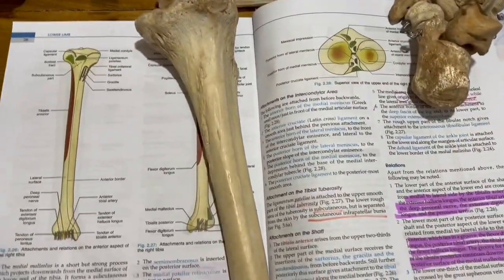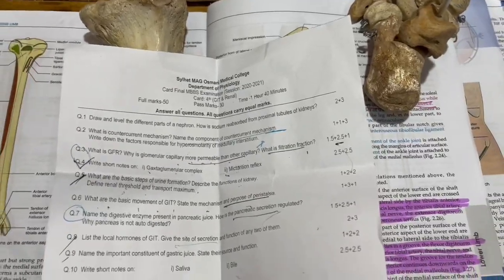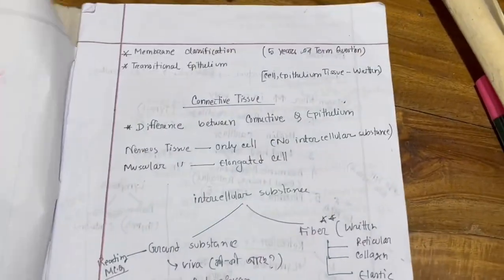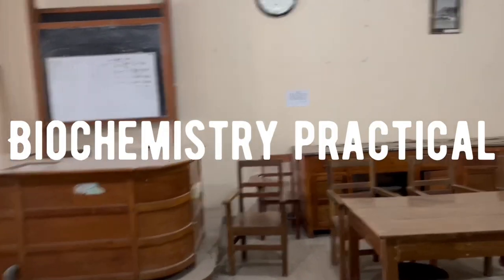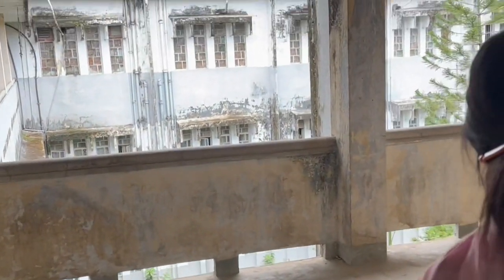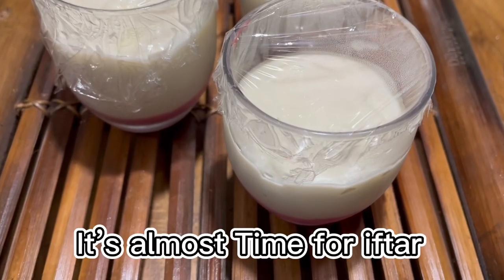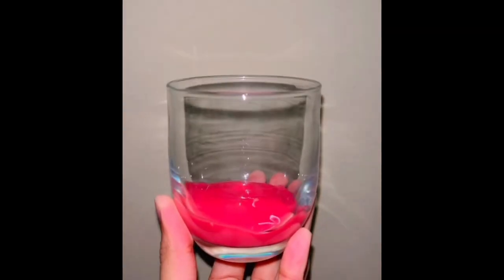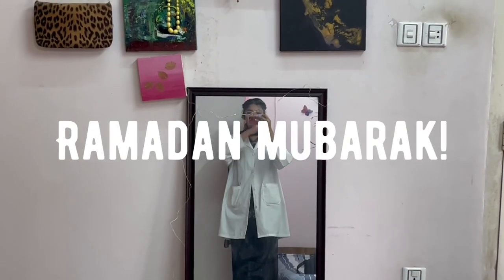A Day In My Life| Medical College | Curly Nuzz | Bangladesh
As-salamu alaykum
Ramadan Mubarak!
It’s been a long! Came with another new video. It’s a quick and short video on “a day in my life”.
Details:

👩‍🍳Measurement cup set

Recipe:

My college name: Sylhet MAG Osmani Medical College
You can knock me here: